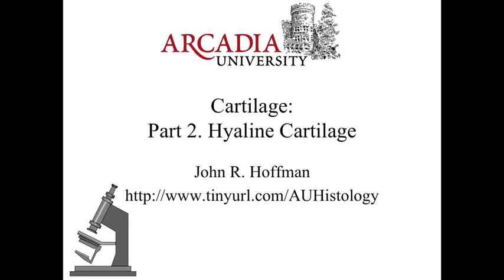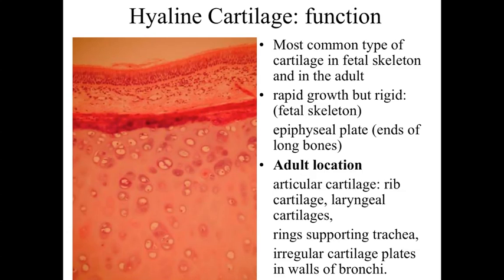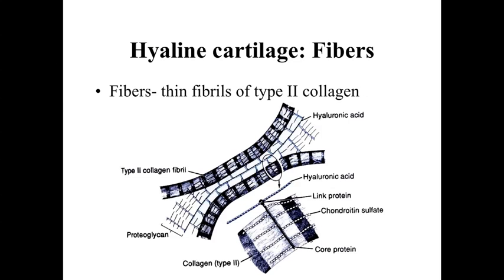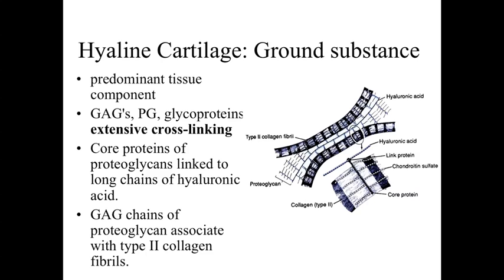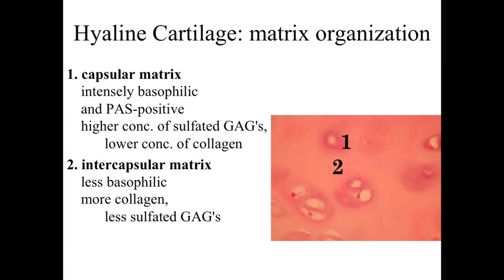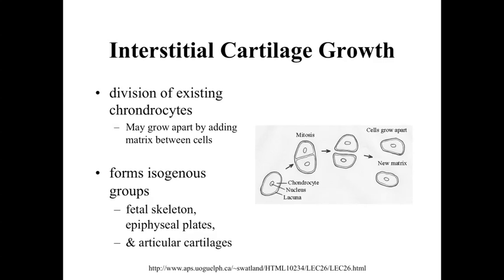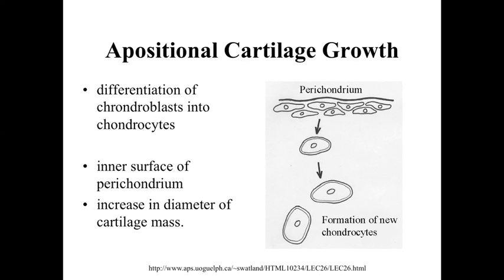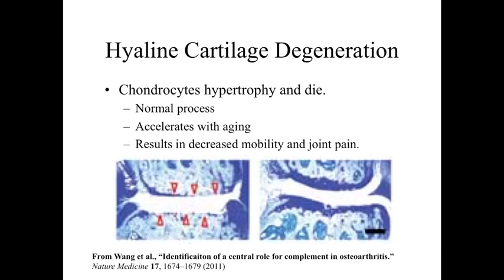Cartilage Part2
This lecture provides examines the characteristics of hyaline cartilage. Arcadia University BI327 Histology